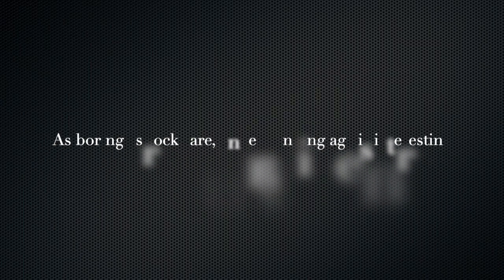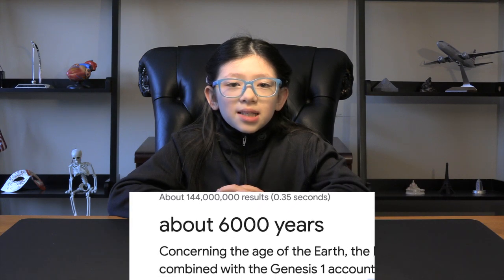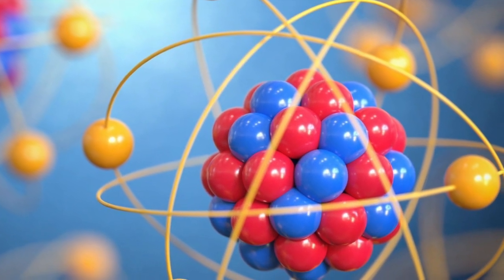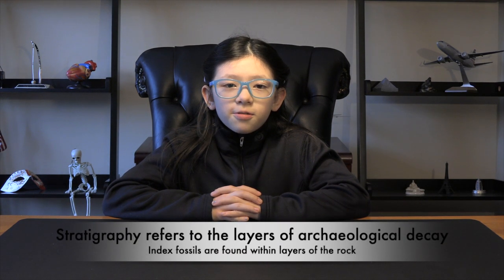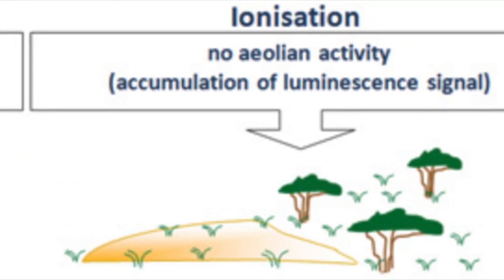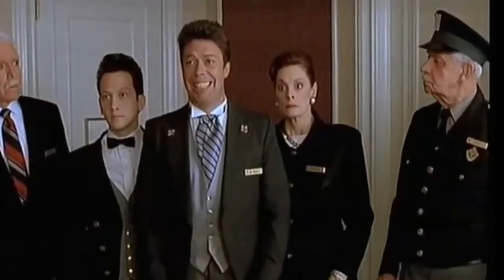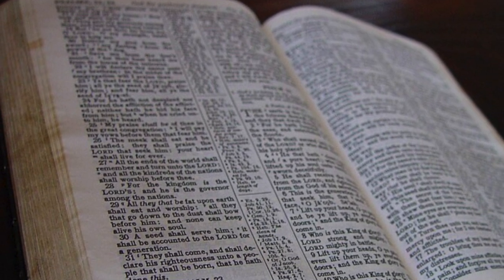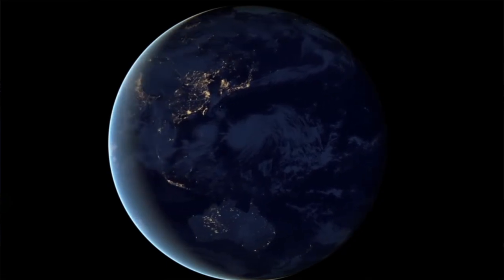6,000 or 4.5 billion ... Who's wrong on the "Earth's age" debate?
This video will not rock your world, but it will give you the quick information on how scientists have determined the age of the Earth. It's a lot to take in, but we've kept it to under 5 minutes. You're welcome. Today, people are split in terms of how old the Earth is. Some say it's 6,000 years old. Others say 4.5 billion years old. That's a huge range between young earth creationists and scientists. We'll explore how scientists got to their estimate, and how the creationists have come to theirs.